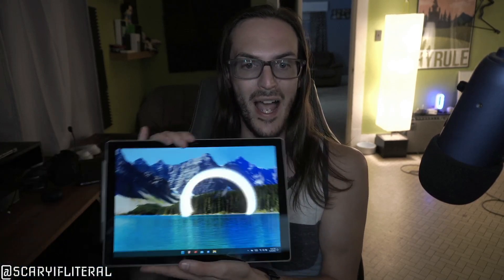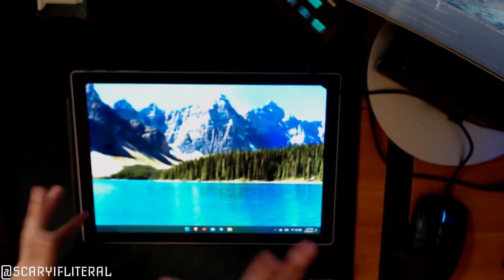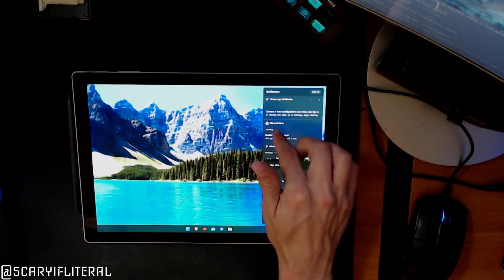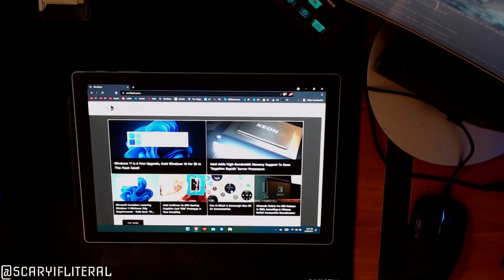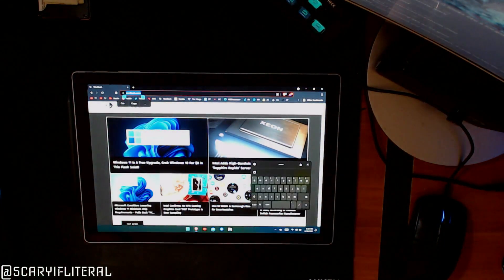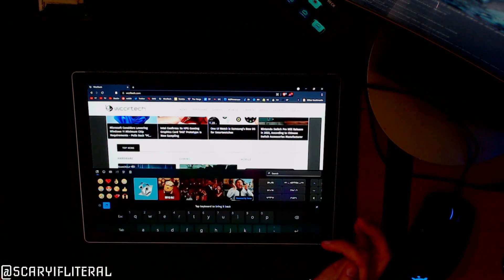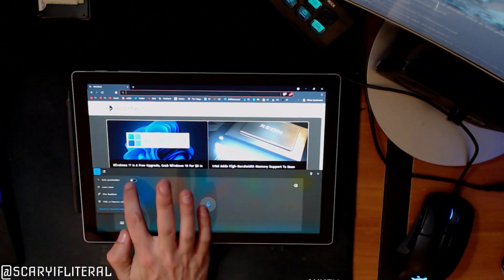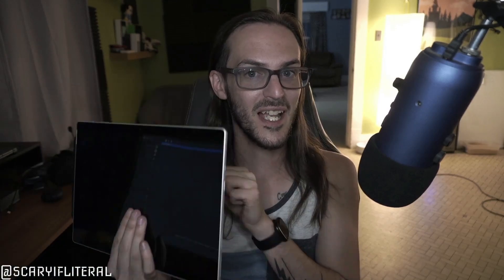Windows 11 on Surface Pro 7 first impressions